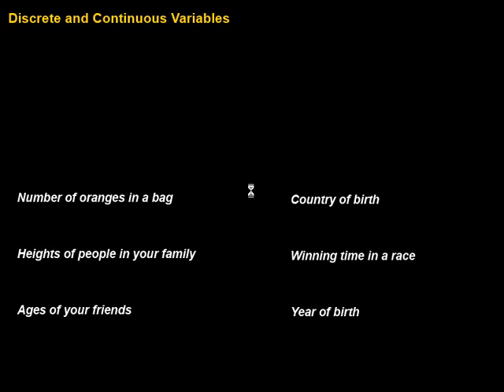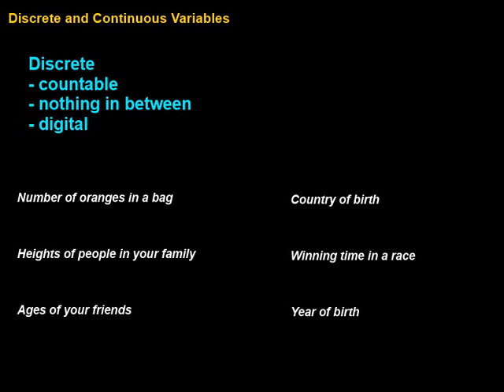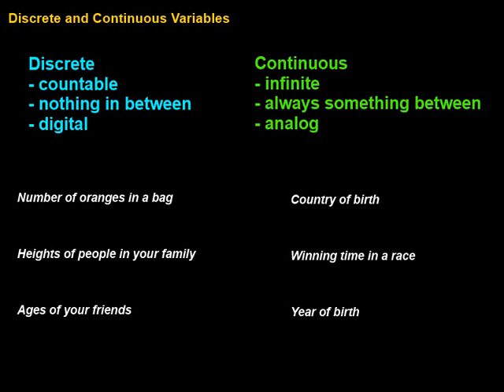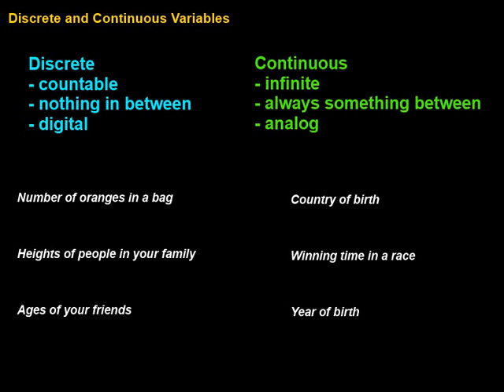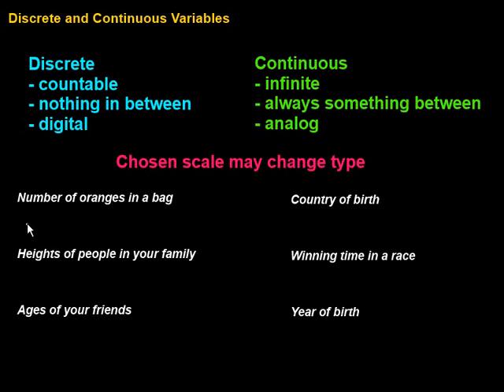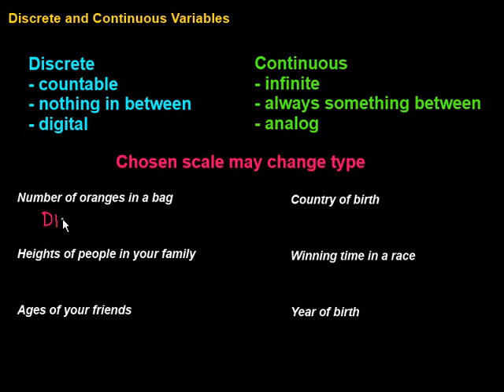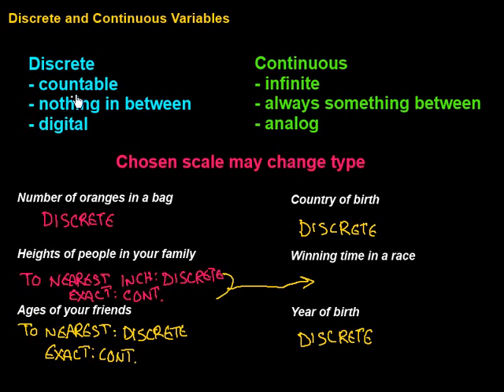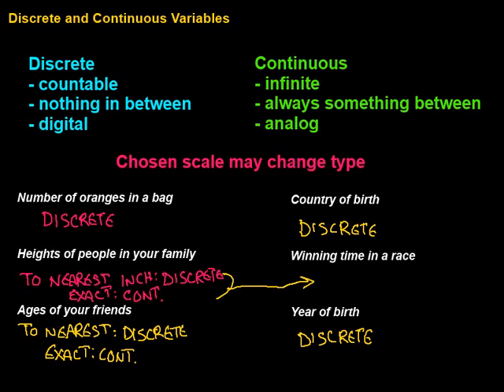Discrete and Continuous Variables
This video looks at the difference between discrete and continuous variables.  It includes 6 examples.